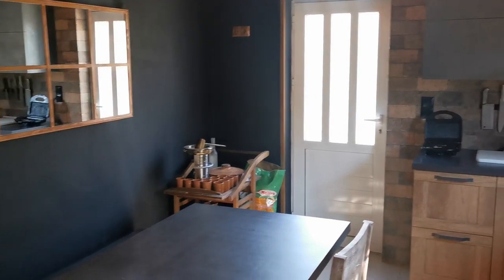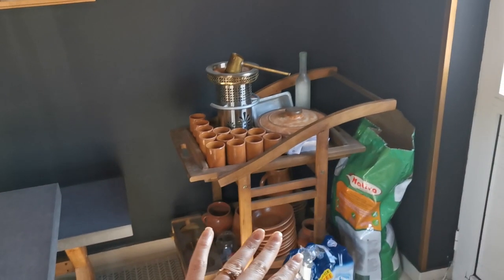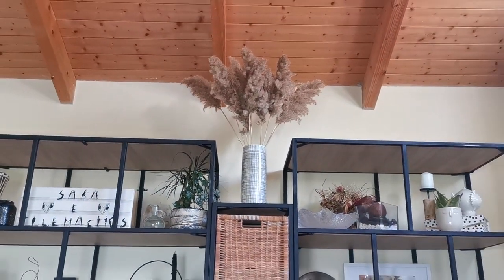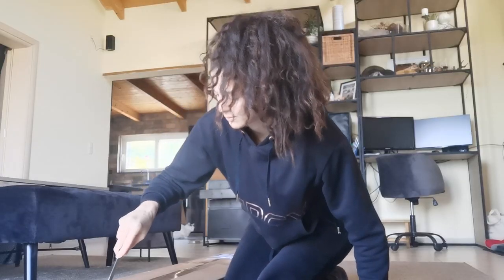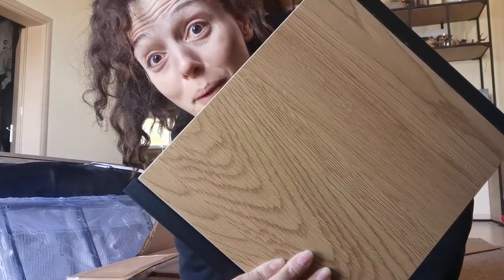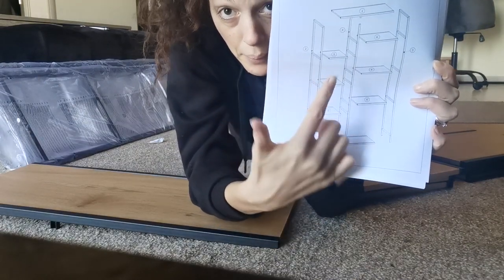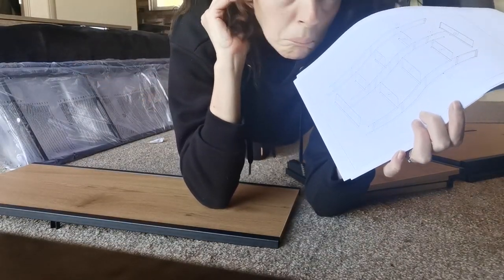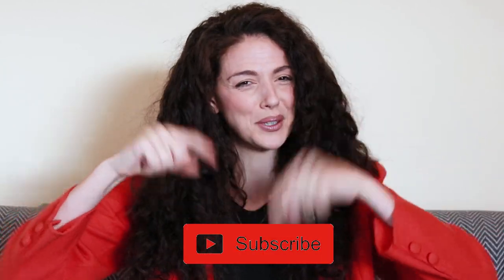INDUSTRIAL MULTIFUNCTIONAL SHELF *Give a hype to your kitchen corner*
You have already seen the kitchen makover, but the reality is that I had left one corner next to the door.
This corner had to be multifunctional:
1 I needed extra storage for dishware, but in an open shelf, because my kitchen is really small and I didn't want to close it up even more.
2 I needed somewhere to stack the dog food
3 I needed it to be aestethically pleasing (in the insutrial style)
I found the perfect solution in the:

A tall (1,80m) double openshelf in the industrial style around 100euros.
The quality is not the best, but seeing the dimension and the low price, it was a bargain. I was really surprised to see pivoting feet to level the shelf and a hook to anchor it to the wall and turn it into a child proof furniture.

I styled it with organic colours like terracotta, beige and brass.
My suiggestion to style a shelf is to never put the same colour or the same type of item close to eachother vertically or orizontally. You should work in diagonal so that the eye is more pleased.

I also introduced a light to give the proper importance to this corner. And here you will find an easy DIY on how to turn a common light into a modern brass skeleton one. And because of the darkness of the spot, I couldn't use plants, but I intrduced pampas grass to give to the corner a more organic look.

The plot twist was the bold choice of using the same dog treat bag, but insideout. You cannot immagine how sleek it turned out for zero money!

A big shout-out to @famiglia_koaletti that made my intro-jingle, if you want to contact her please follow this